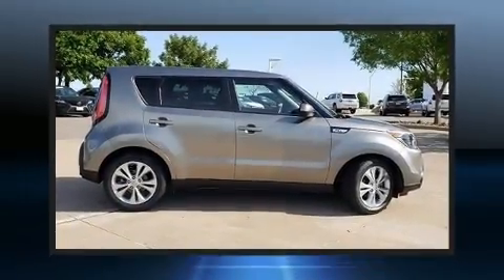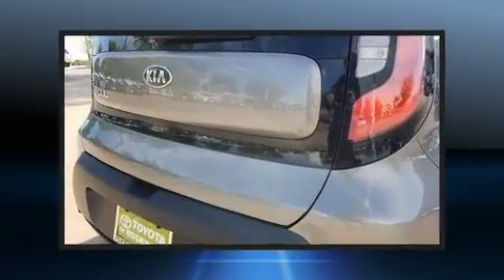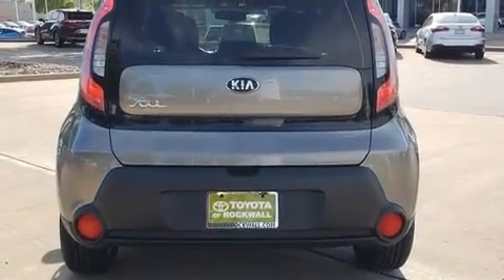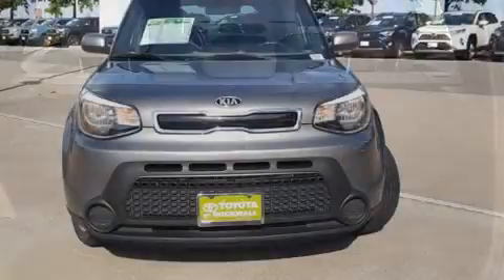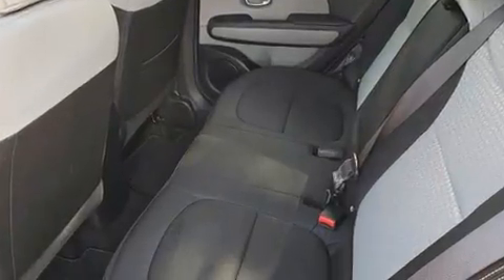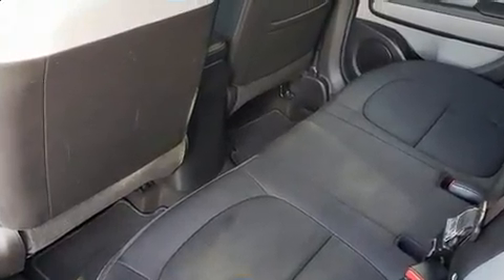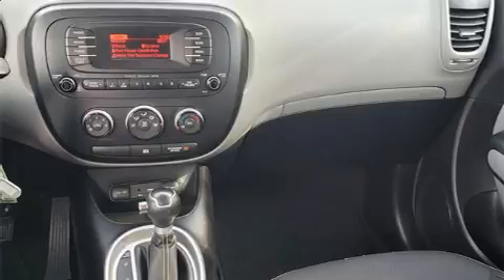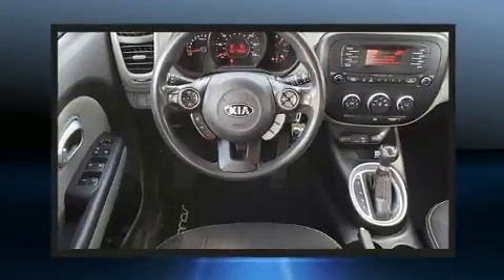2015 Kia Soul Plus in Rockwall, TX 75087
Come test drive this 2015 Kia Soul. This 4 door, 5 passenger hatchback still has less than 80,000 miles! It features a front-wheel-drive platform, an automatic transmission, and a 2 liter 4 cylinder engine. Comfort and convenience were prioritized within, evidenced by amenities such as: a tachometer, variably intermittent wipers, an outside temperature display, tilt steering wheel, power door mirrors and heated door mirrors, power windows, and more. Storage solutions are integrated throughout the interior, demonstrating thoughtful attention to detail. Kia also prioritized safety and security by including: dual front impact airbags, front side impact airbags, traction control, brake assist, a panic alarm, and 4 wheel disc brakes with ABS. With electronic stability control supplementing mechanical systems, you'll maintain precise command of the roadway. A Carfax history report provides you peace of mind by detailing information related to past owners and service records. Our team is professional, and we offer a no-pressure environment. We'd be happy to answer any questions that you may have. We are here to help you.